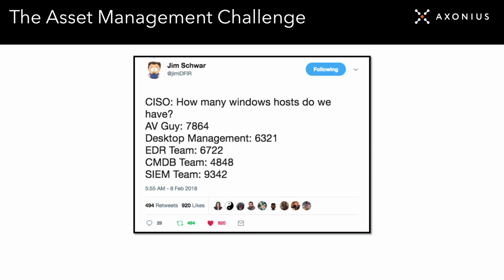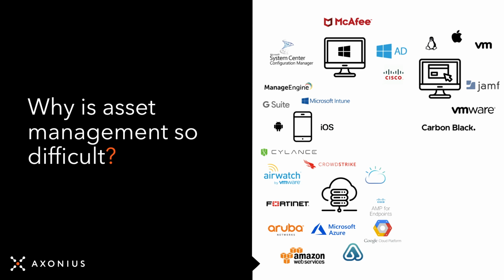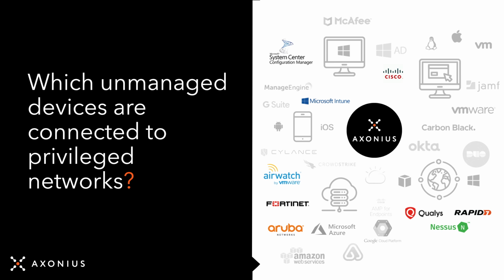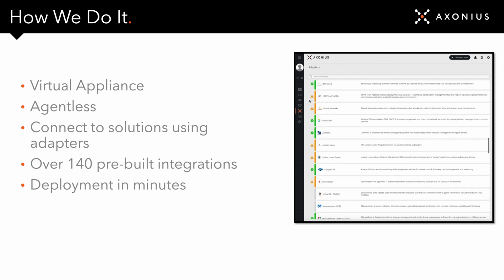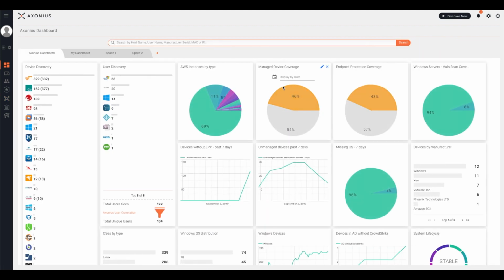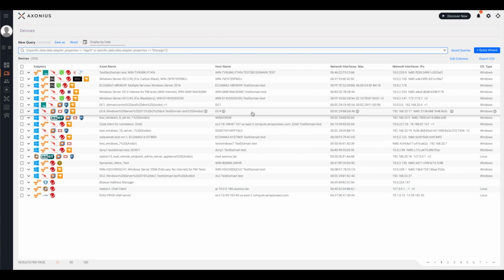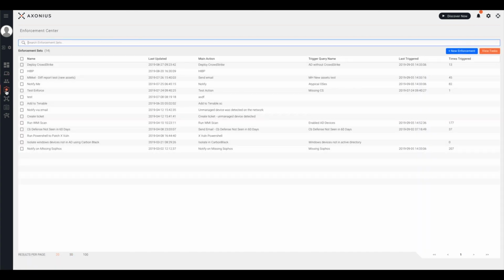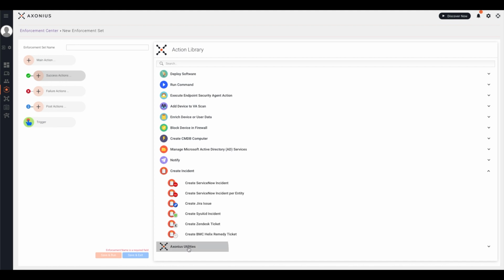The Axonius Demo Before The Demo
A short preview of what you can expect on a full demo of the Axonius cybersecurity asset management platform.